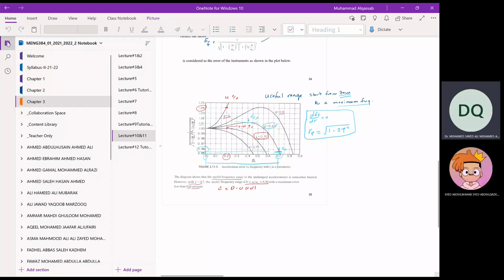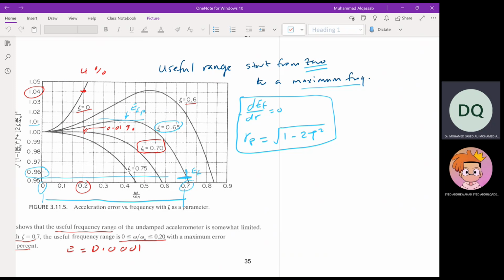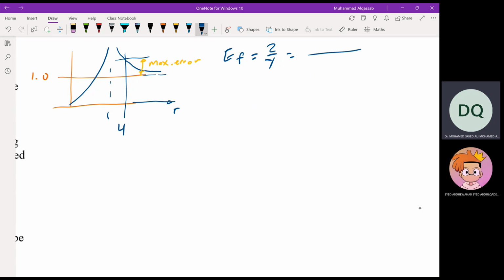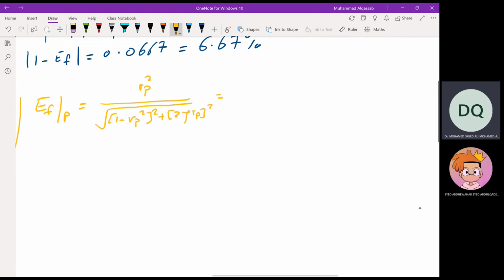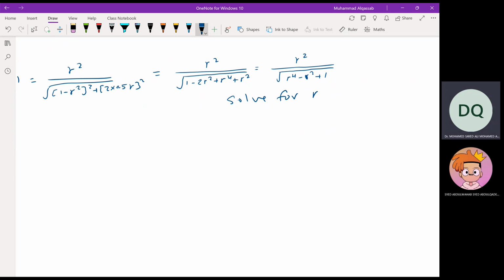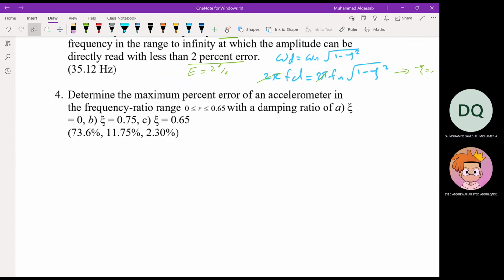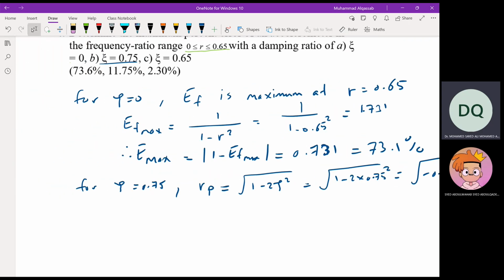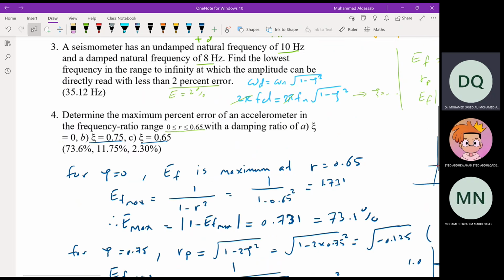Ch3 Lec30 - MENG384 (Vibration)